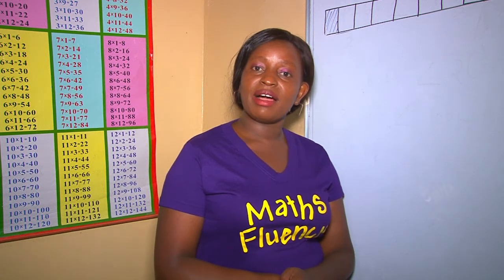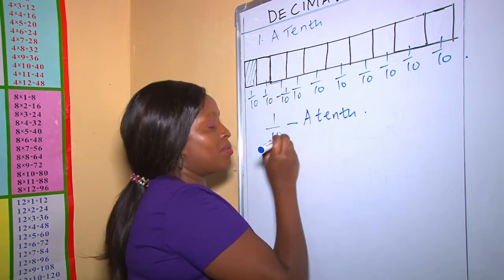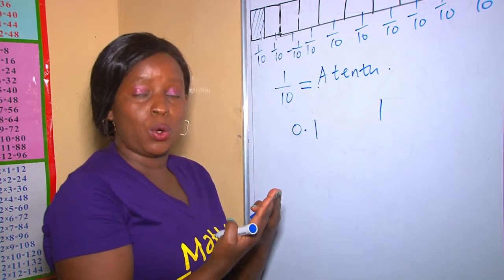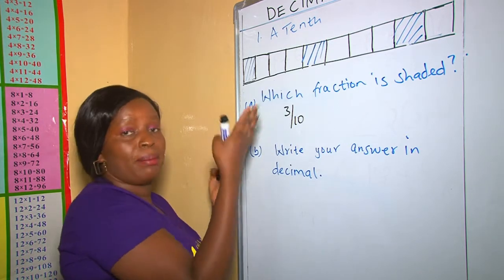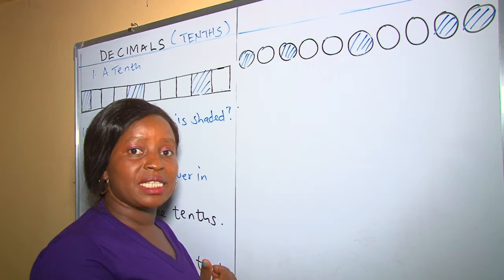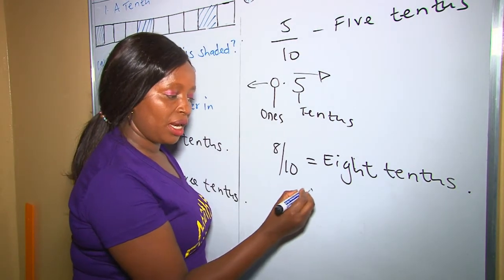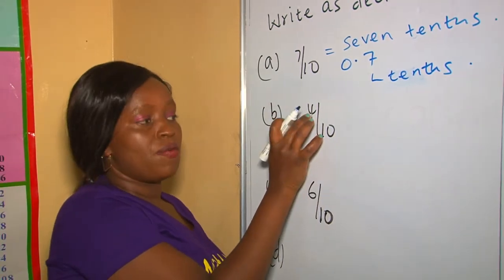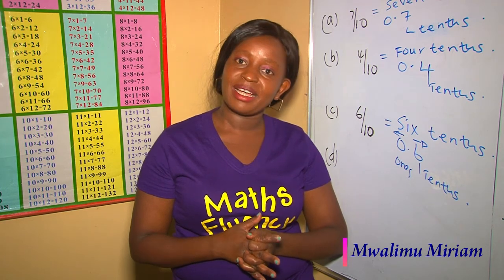Introduction to place value of Decimals for Grade 4 CBC - Mwalimu Miriam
Identifying place value of tenths and  hundredths.